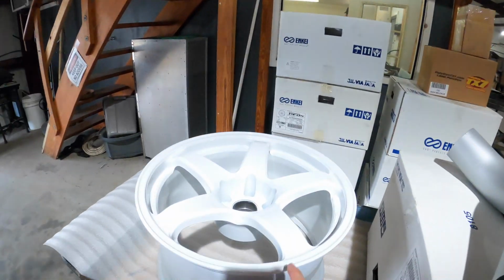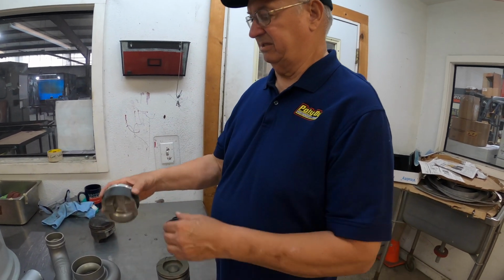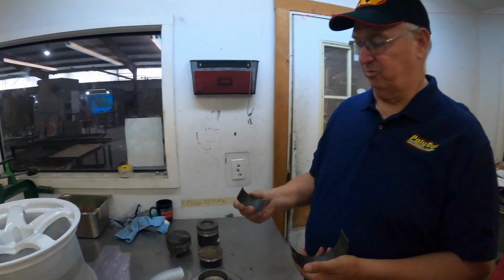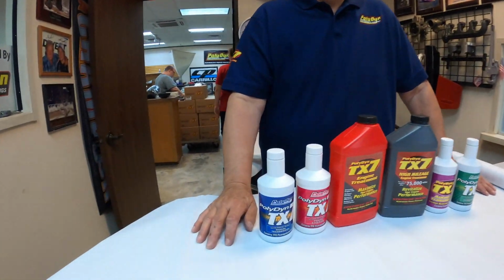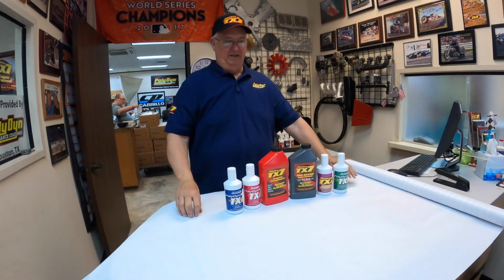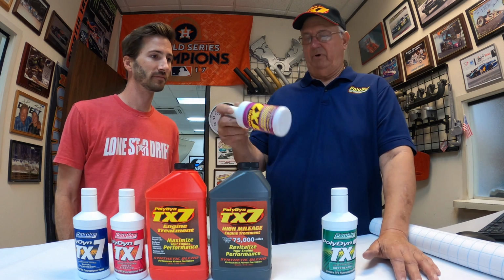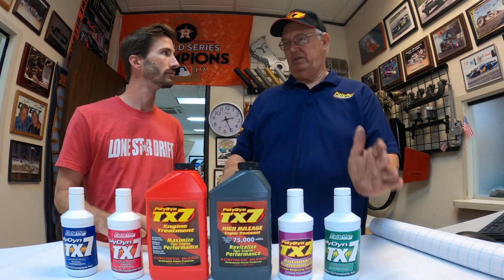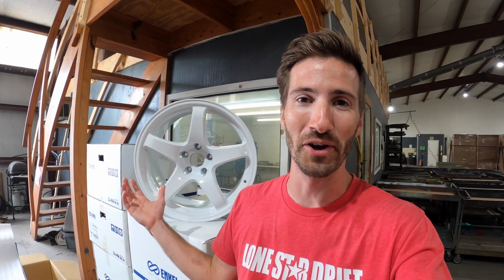I Finally Coated my Enkei Wheels White + Polydyn Shop tour & bonus wheel deal at the end!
DRIFTWEEK2 Prep is well underway!  I got my beautiful @enkeiwheelstv PF05 coated in bright white so my car will look even better on track, and got to chat with Carl from Polydyn who gave me a shop tour and told me all about the technology behind their amazing coating process.  Pretty cool stuff I like to nerd out about; efficiency, radiant barriers, and other sciency stuff that you dont see every day.

If you want to get your wheels coated in the same Gloss white hit up Polydyn and they will get you set up for $90/wheel full service while supplies last!

To get some TX7 for yourself head over Every order will get a free signed hero card!